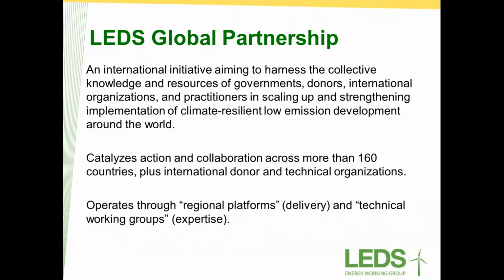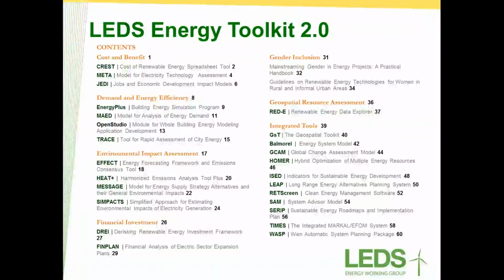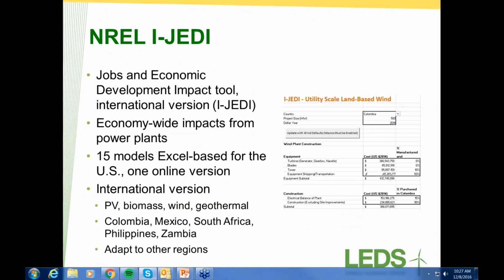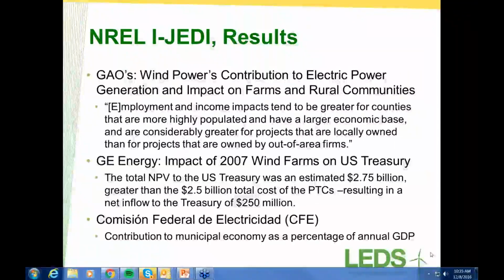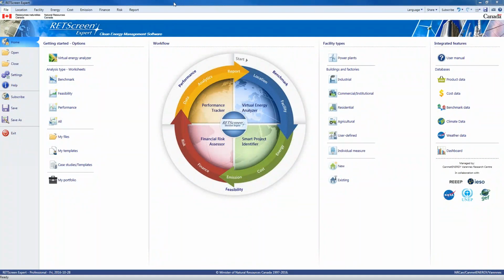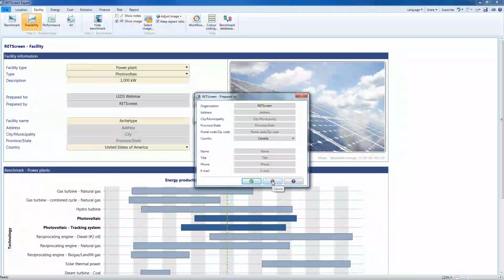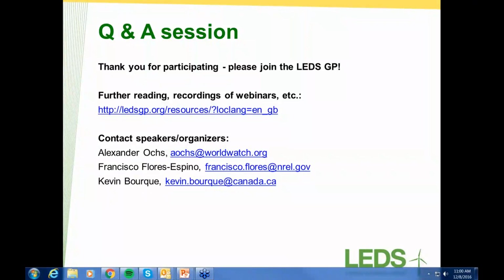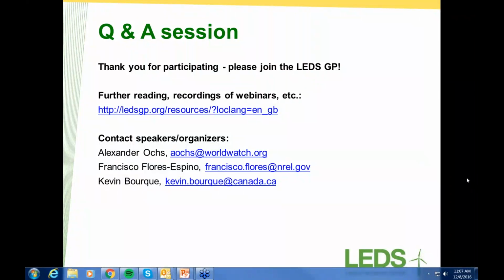LEDS GP Energy toolkit 2.0: Leading instruments & methodologies for sustainable energy planning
This webinar serves as the formal rollout and launch of the LEDS Energy Working Group Energy Toolkit 2.0. The Toolkit is a collection of leading instruments and methodologies for sustainable energy planning. The webinar also provides an overview of two of the tools included in the Toolkit - the NREL Jobs and Economic Development Impact Model (JEDI) and the RETScreen Clean Energy Management Software.